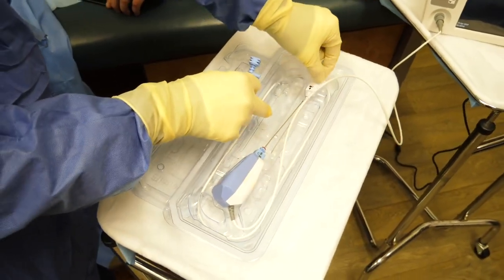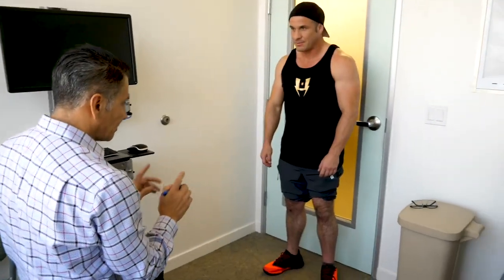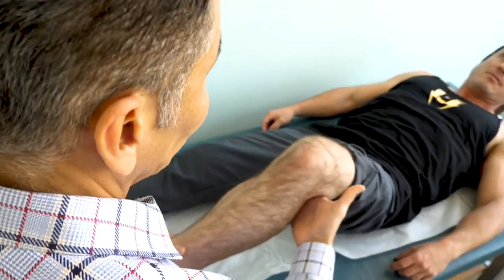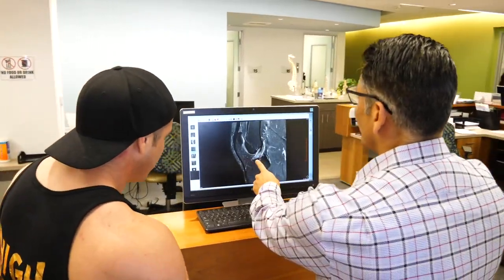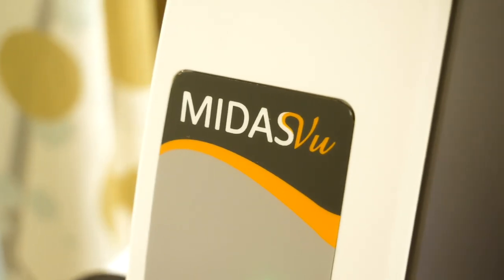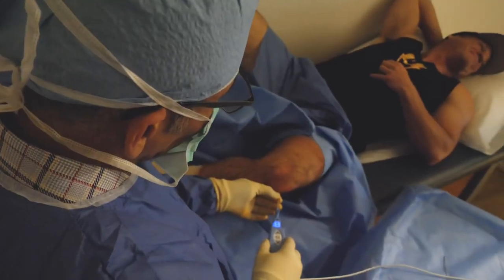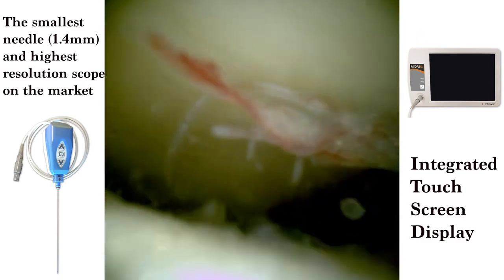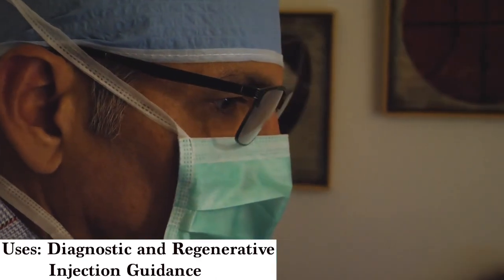MidasVu In Office Needle Arthroscopy- Dr Steve Mora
On the topic of the IN-OFFICE NEEDLE ARTHROSCOPY

Over the past few years in-office needle arthroscopy has emerged as a viable option for evaluating painful joints.  The MidasVu by @intravumedical system is one of the newest devices available.  Compared to the earlier systems the MidasVu has the HIGHEST RESOLUTION and THINNEST PROFILE on the market. •
•The needle arthroscopy procedure can be done comfortably under local anesthesia. As anything else it’s better to have this done by someone who has plenty of experience doing these procedures. They are tricky. It takes lots of patience and good local anesthesia technique. •
Needle arthroscopy is useful for specific situations. •
MY INDICATIONS:
1- Evaluation of a painful knee after negative MRI
2- Post surgical knee evaluation following meniscus repair, micro-fracture chondroplasty and ACL Reconstruction.  The information can be used to clear patient for full sports participation or to just confirm success of repair.
3- Evaluation of knee in patients who have contraindications to MRI (e.g. cardiac defibrillator)
4- Direct visualization of intra articular structures being injected with stem cells or Platelets.
5- Evaluation of meniscus tears to help determine best treatment options.
6- Evaluation of chondral leasions for surgical planning.
So if you have a painful knee and your MRI is negative or if you are wondering if your meniscus/cartilage/ligament repair has healed, the MidasVu by @intravumedical might be a good option for you to look into.  The success of your procedure will depend on your surgeons ability to carry it out comfortably and efficiently. _____________________________________________▶️ Dr. Mora is a Board Certified Orthopedic Surgeon and Founding Partner at Restore Orthopedics and Spine Center in Orange County.
He specializes in:
-Sports Trauma -Arthroscopy of the knee, shoulder, and elbow.